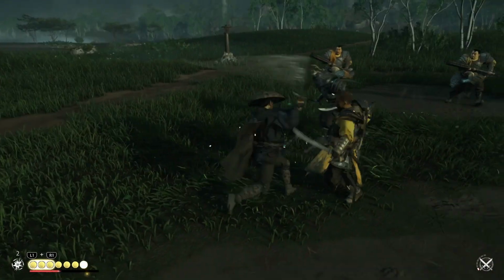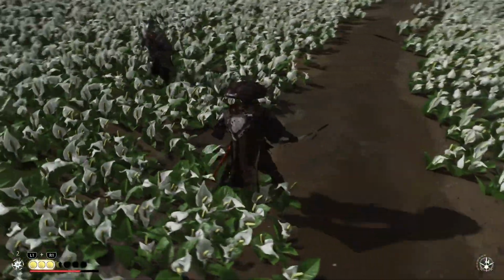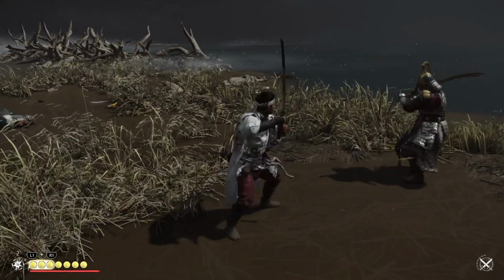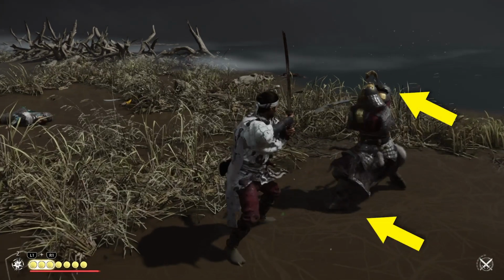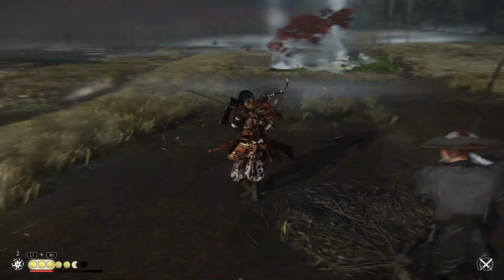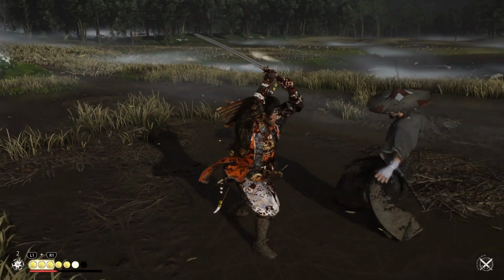Perfect Parry Guide in Ghost of Tsushima (ALL Act 2 Enemy Examples)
In this video, I am going to show you more perfect parry examples on all the new enemy units for Act II in Ghost of Tsushima.

So let's start this video with the spearman.
This is a higher rank version than the basic one, it has two attacks rather than one and has a slightly different animation. This is one of the most difficult enemy units to parry, so, be patient.

SPEARMAN
For the Thrust: As soon as you see his arm move back,  press L1. This movement is very difficult to master because he is extremely fast, especially when he is close to you. If you have a little bit more distance between you the parry is more manageable, just wait until he is extending his arm and press L1.

For the lateral attack is pretty much the same thing, the movement is so fast, but as soon as you see the blur in the left, press L1. Sometimes you won't even distinguish between the two moves, the look more or less the same, but the key is watching for that arm.

Moving on to the HEAVY SWORD guy
He has 3 different attacks.
Let's start with the lower swing-  this one is a the easiest one, as soon as you see the sword aligning with his leg, press L1.
Next, the spin attack - As soon as you see his whole body stops spinning, and just before he swings his arms, press L1.
Finally, the thrust, You can have two visual cues here, once you see he steps firmly here, press L1, or as his hands align with his head, press L1.

Moving on to the Fire Sword+ Shield guy,
This one is very annoying because you only have a small window to parry, the rest of the time you will need to execute perfect dodges or regular dodges to counterattack. The motion of the fire sword attack and the regular attack is the same. As soon as you see the blur on the left, press L1 to perfect parry or Circle to perfect evade.

Finally, the Straw hats, oh my god these guys. They are, up to this point the deadliest enemy unit in Act II, because one of them is regularly a challenge and multiple straw hats at the same time are a nightmare, but let's see how to counter these guys.

When he crosses his sword, as soon as slices and it aligns with his leg, press L1

When the attack comes from above it charges it a little bit, so wait after that slight charge and when the sword crosses the imaginary line with the sword and the head, press L1

The Thrust attack is extremely fast, as soon as he locks in position, press L1.

Finally, the blue attack, the hardest of them all, when he kneels and you see the blur on the right, press L1. This is very tricky, don't press as soon as you see him kneel, you have to wait for that blur!

And that is all I have for parrying enemies in Act II in ghost of tsushima. I still have to finish the game and reach Act III so I'm not sure if there will be a guide for new enemy units, but someone asked if I could do a Stand-off guide for act III, so I'll see what I can do and upload that later in a couple of days.